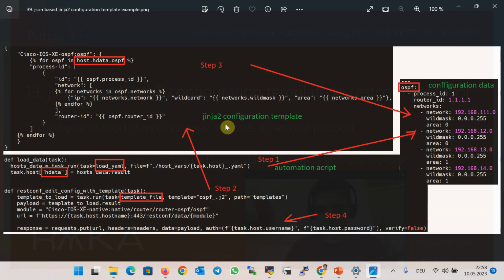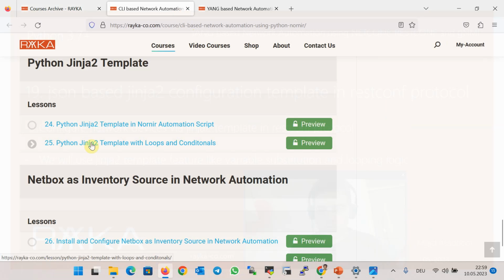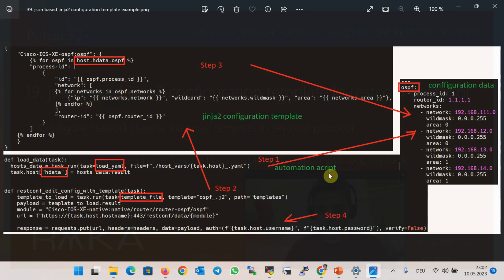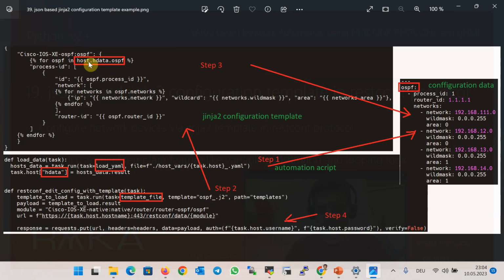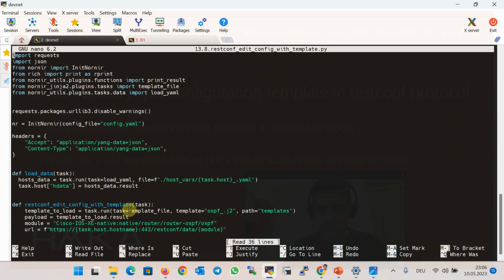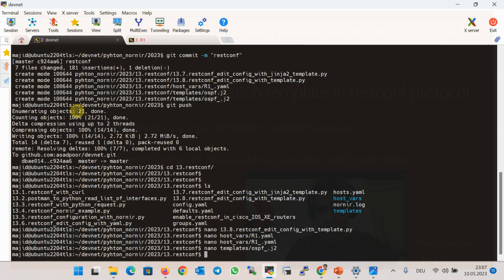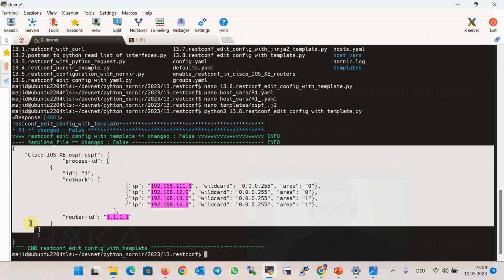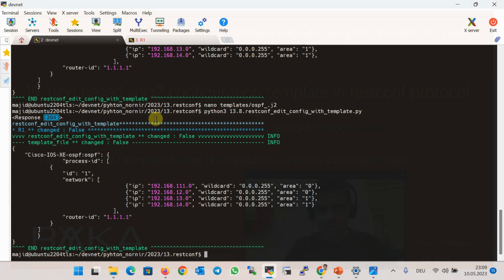19. json based jinja2 configuration template example in restconf protocol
In this section we will configure network devices using restconf protocol but through json based jinja2 configuration template and yaml based configuration data.